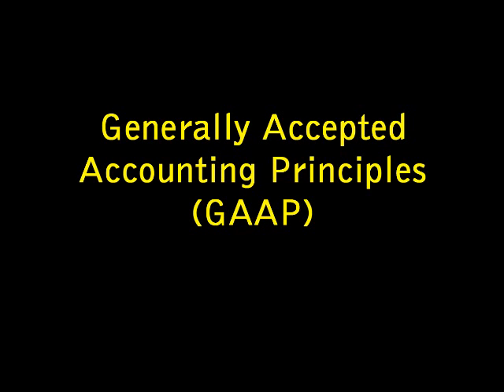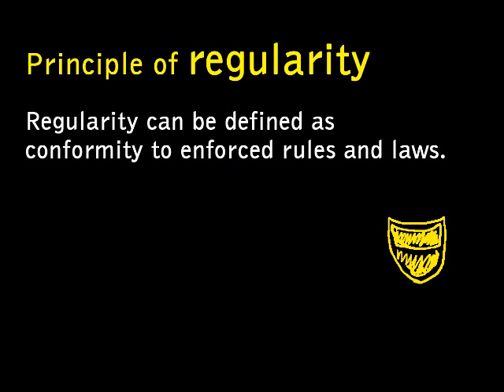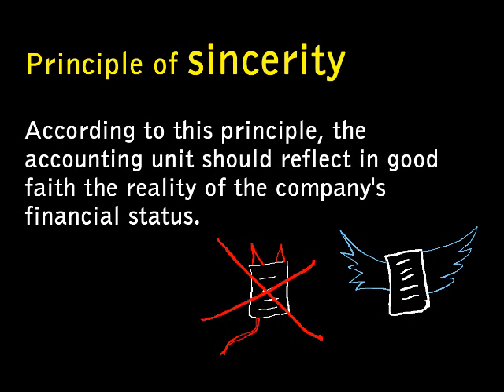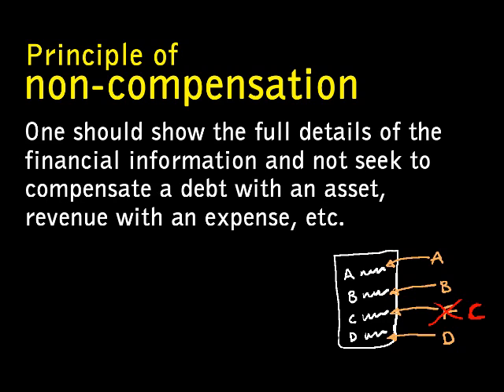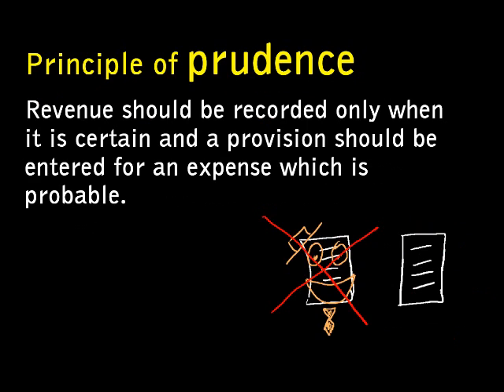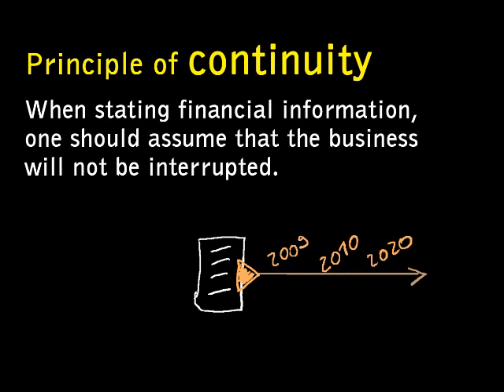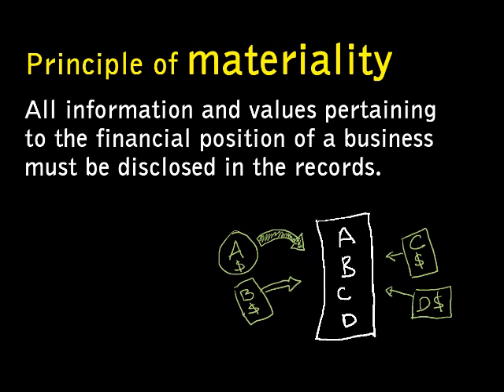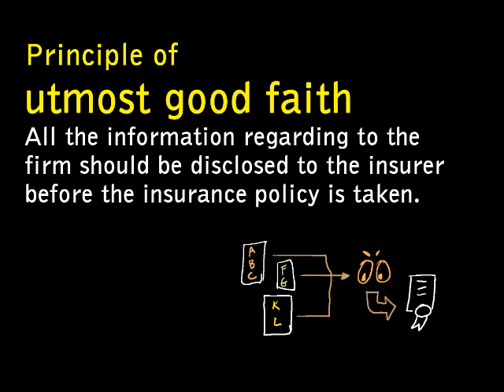ACCOUNTING 4 - Generally Accepted Accounting Principles (GAAP)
Principle of regularity, consistency, sincerity, the permanence of methods,  Non-compensation, prudence, continuity, periodicity, Full Disclosure/Materiality and Utmost Good Faith.